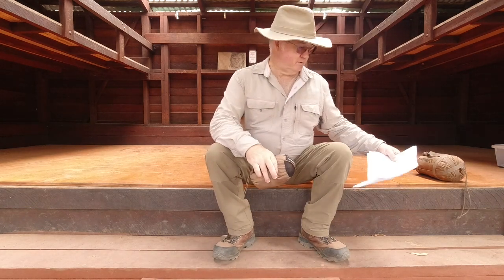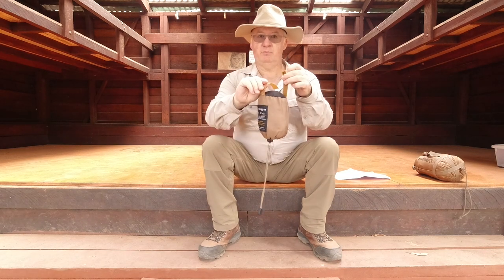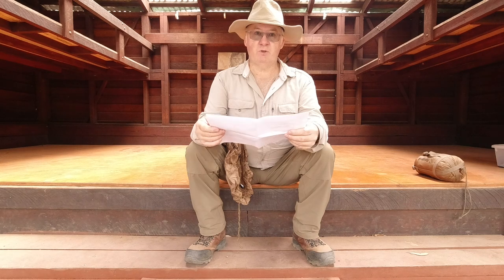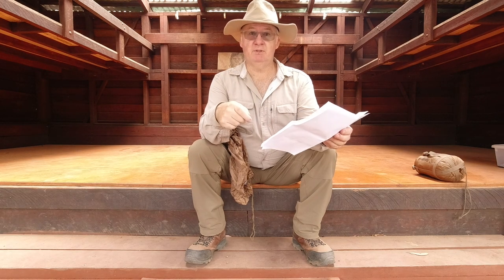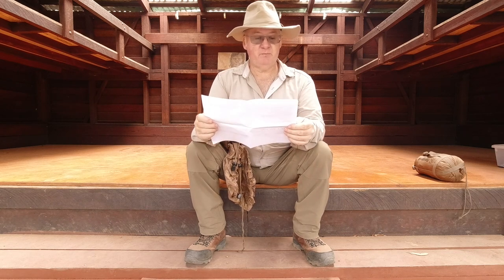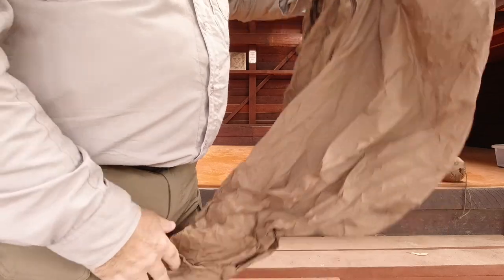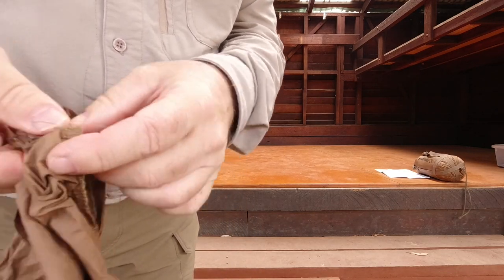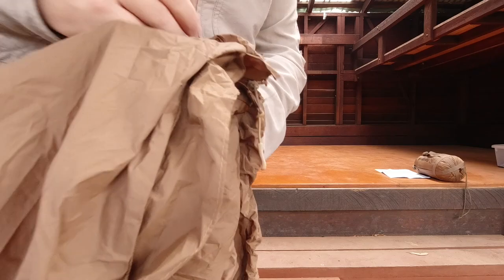Snugpak Special Forces Bivvi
The Snugpak Special Forces Bivvi Bag is made to protect you from evaporative and convection heat loss. It is considered the top ten essential Items for Hillwalking & Mountaineering. The non-locking 1/2 length front zip allows rapid egress, when every second counts, and you have to move fast. With a small volume and exceptional light weight, it can be folded of packed away with very little space.

The technical fabric of the Snugpak SF Bivvi Bag, Paratex Dry, is breathable, allowing trapped moisture to escape from within the microclimate, keeping you warm, dry and comfortable. Paratex Dry moves moisture out of the sleeping system at an impressive 7.5L of moisture per m² per 24hours. When seeking shelter from the weather elements, you will be grateful for the superior technical features of the Snugpak SF Bivvi Bag, and have greater confidence in your fast and light ventures, knowing you are equipped to deal with the worst weather, as well as having a protective shell for your sleeping bag.

Features

Half center zip for quick and easy access (perfect for use with the snugpak special forces range of sleeping bags).
100% waterproof fabric with a Hydro Static Head in Excess of 5000mm (items over 1500mm are generally considered waterproof).
Taped & Sealed Seams
Breathable (will transmit up to 7.5 litres of moisture per m2 per 24 hours)
Soft to the touch
Supplied with own stuff sack
Outer Fabric treated with a Durable Water Repellant (water repellency can be maintained by a cool tumble dry after washing and periodic retreatment with suitable after care products such as Nikwax or Grangers)